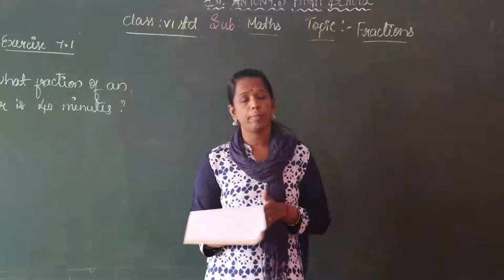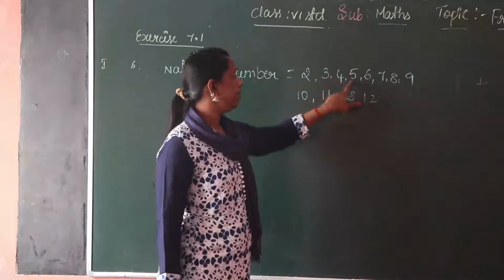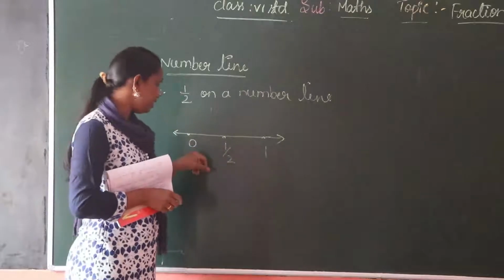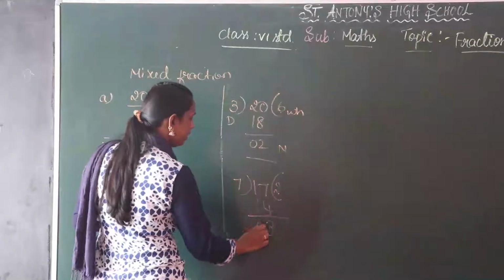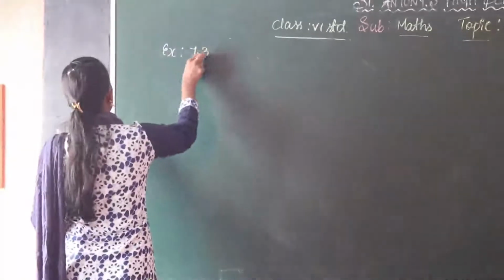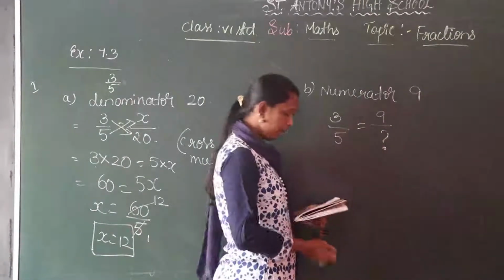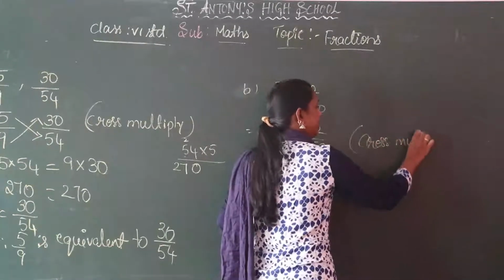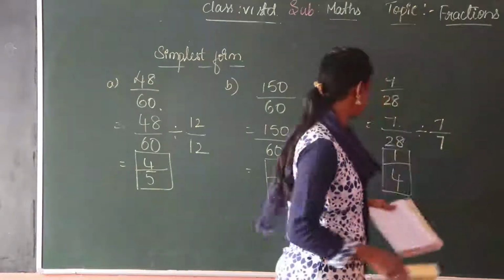VI Std Mathematics Video 02 Fractions Part - 2